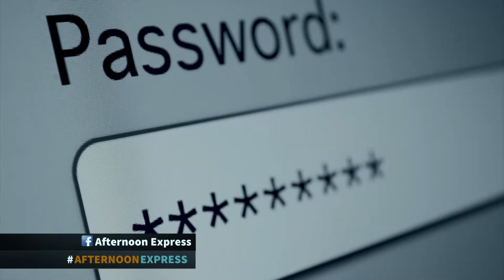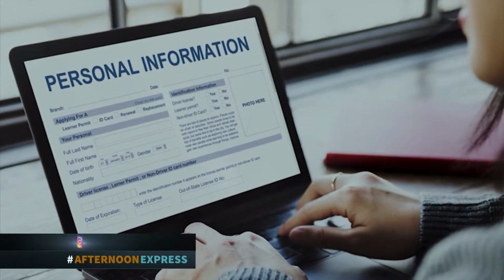SABRIC – Telephonic Technical Support Scams | Afternoon Express | 5 September 2019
The South African Banking Risk Information Centre (SABRIC) is a non-profit company formed by the four major banks to assist the banking and cash in transit companies combat organised bank-related crimes. With an aim to be Africa’s trusted financial crime risk information centre leveraging on strategic partnerships, SABRIC keeps us informed about the latest banking scams and fraudster activity to make sure that we don’t end up a statistic. We have SABRIC CEO Kalyani Pillay in the loft to discuss Telephonic Technical support scams.